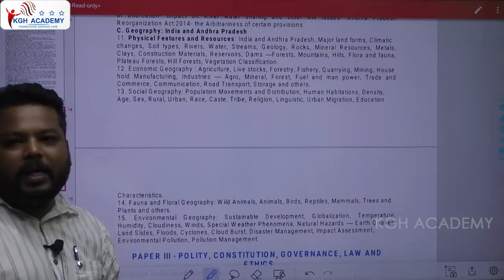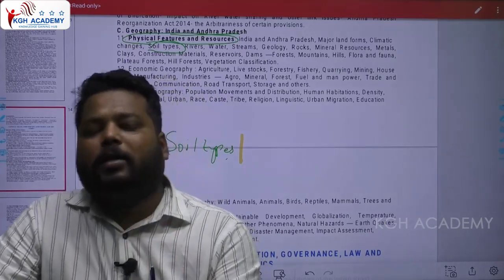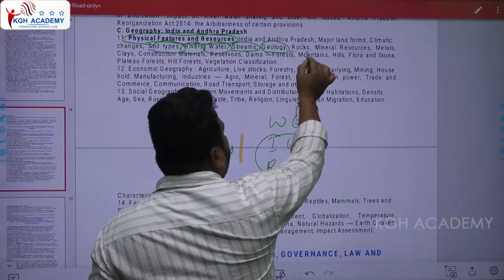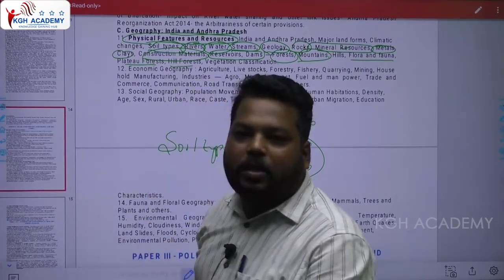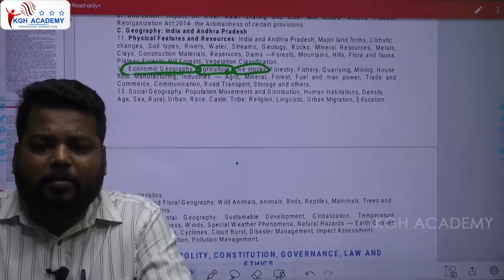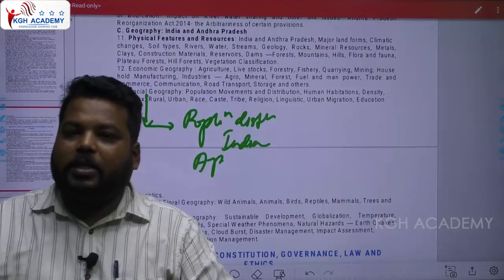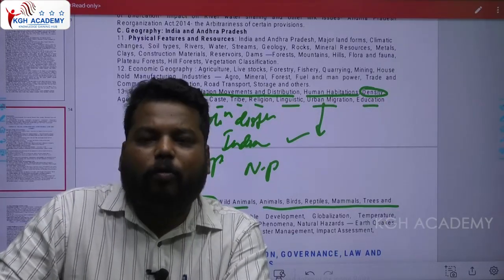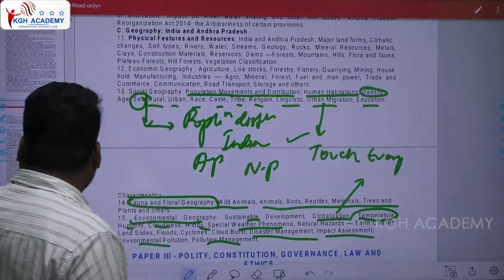GROUP-I / GEOGRAPHY (EM) INTRODUCTION CLASS-01 - BY - VIJAY SIR // KGH ACADEMY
REASONING BY ISHAQ SIR (ENGLISH MEDIUM) ₹ 1499/- 6 MONTHSVisit Our App
0